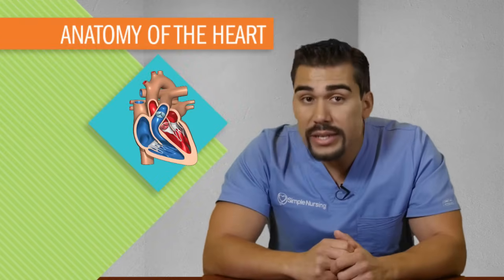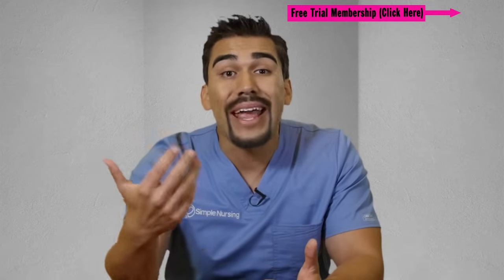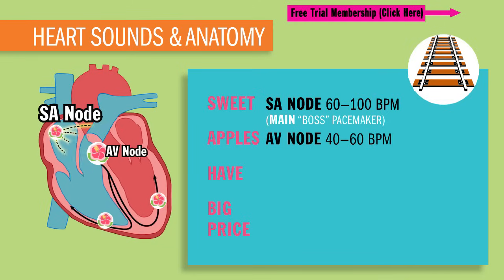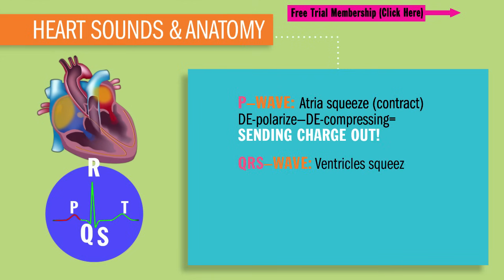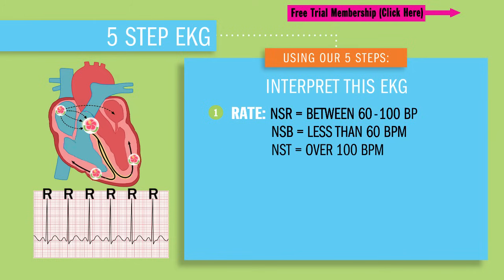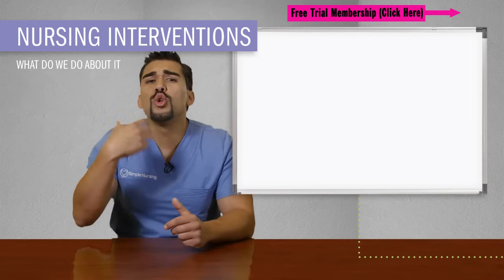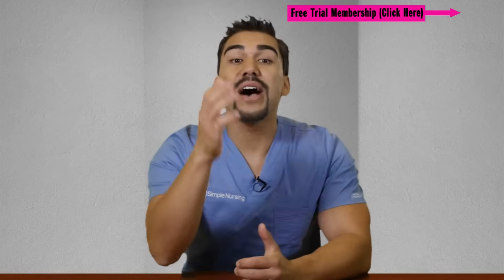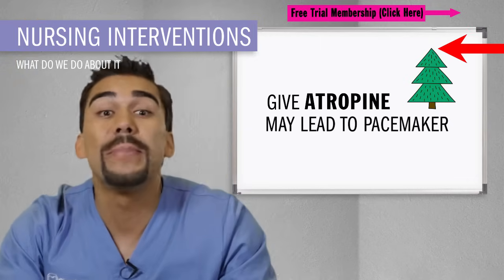Short EKG Interpretation Video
Today’s video is all about electrocardiogram (EKG) rhythm interpretation for Nursing Students and NCLEX Review.

An electrocardiogram (EKG) measures the electrical activity of the heart. Patients with chest pain or other related symptoms will need them to confirm if any heart problems are present.

By learning how to interpret them and understand EKG measurements, you'll be able to determine a patient’s care plan. You’ll be able to correctly interpret EKG rhythms in fifteen seconds or fewer by applying Mike's five-system method:

Step 1: Confirm if there are any P waves.
Step 2: Highlight any presence of QRS waves.
Step 3: Measure the PR intervals.
Step 4: Calculate the rate (beats per minute).
Step 5: Classify a rhythm.

00:00 Introduction
01:14 Getting Started
02:10 Electrical Conduction
03:31 Sinus Rhythms
04:45 Nursing Interventions
06:26 Atropine
07:03 Outro